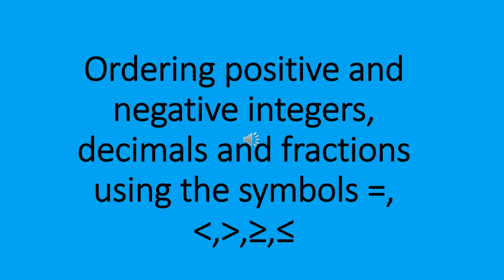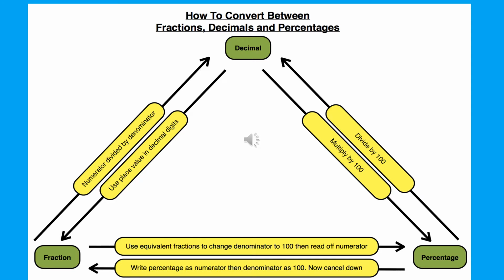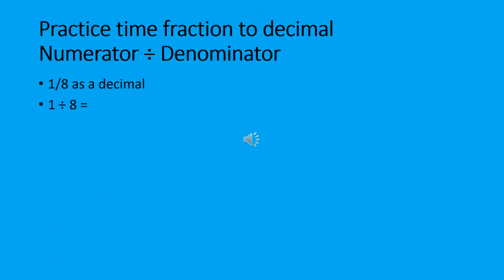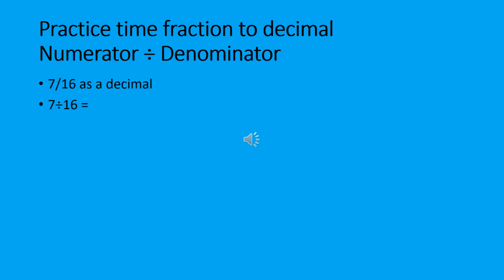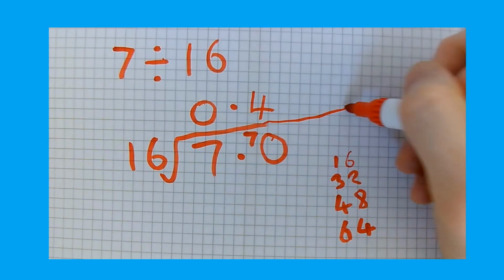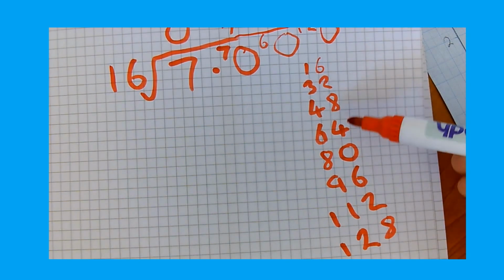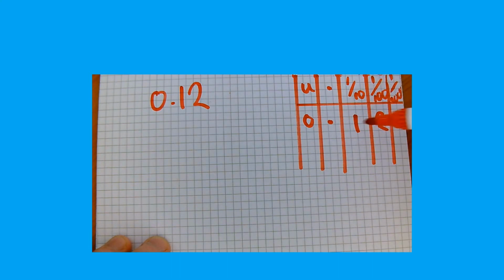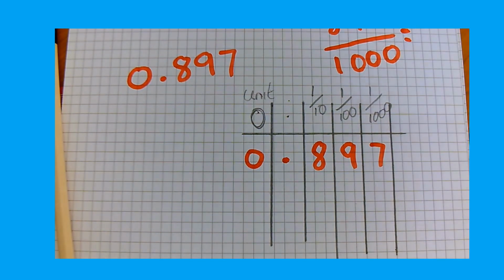Ordering positive and negative integers, decimals and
This video desrcirbes how to  order positive and negative integers and decimals